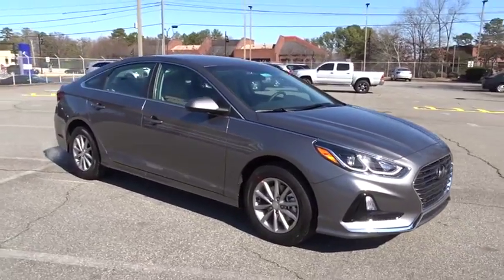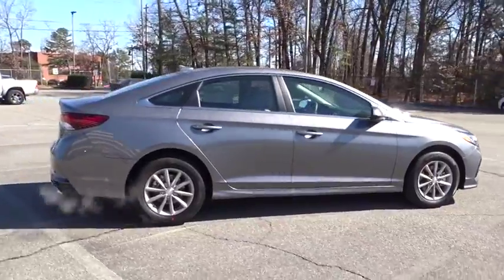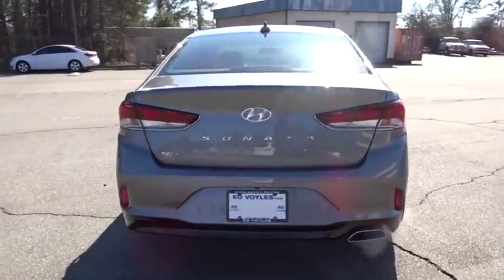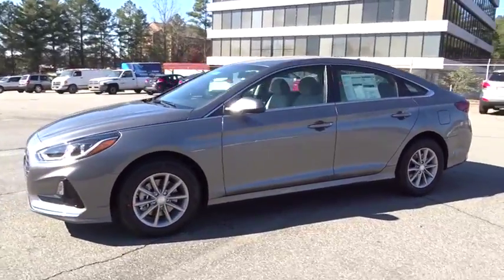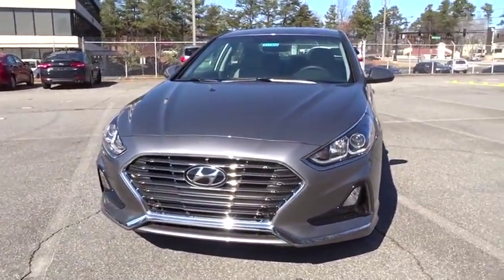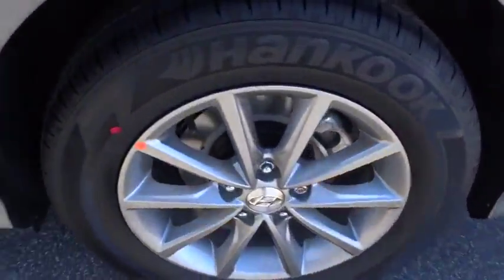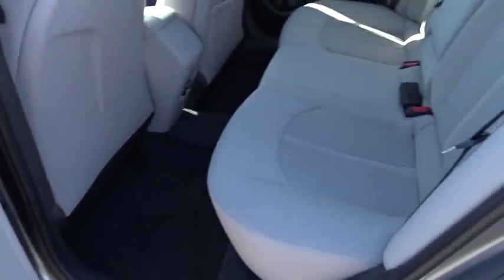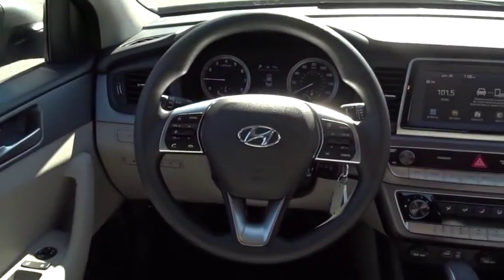2018 Hyundai Sonata Smyrna, Marrietta, Atlanta, Alpharetta, Kennesaw, GA 331950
2018 Hyundai Sonata SE - Stock#: 331950 - VIN#: 5NPE24AF1JH681221

$2,000 off MSRP! Recent Arrival!